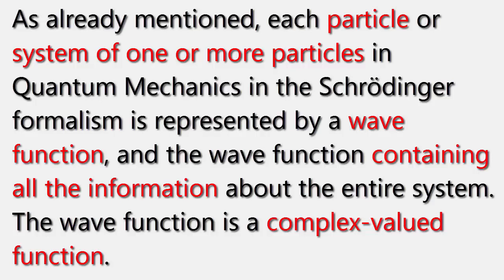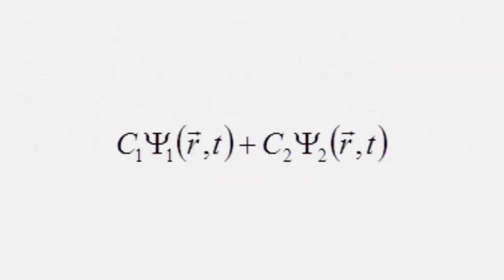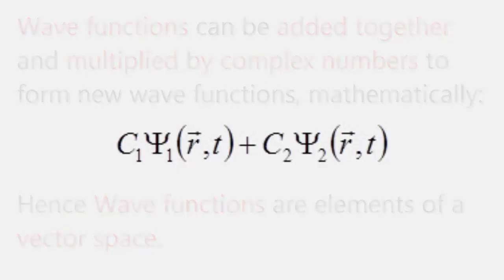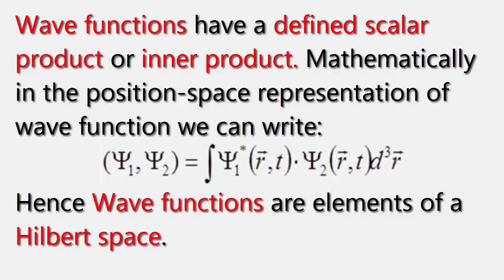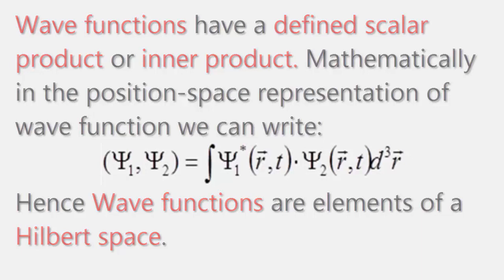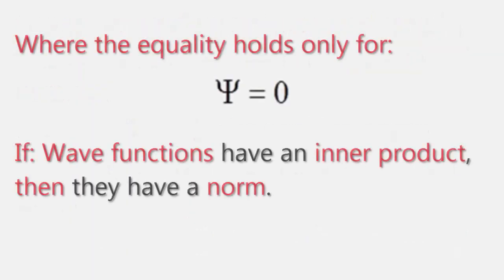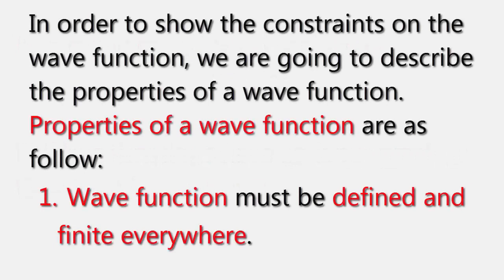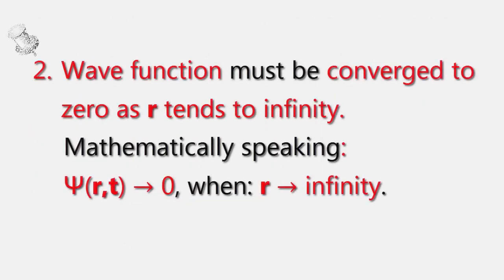Quantum Mechanics - Wave Function - Part 3: Properties of a wave function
In this video we are going to describe the properties of a wave function. We will show the constraints on the wave function, for physical interpretation a wave function must be Well-behaved.